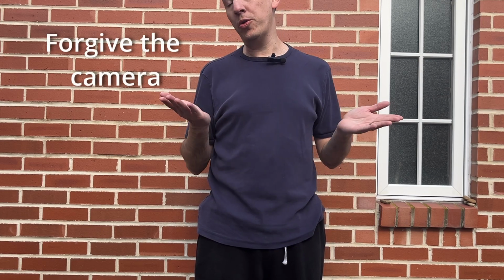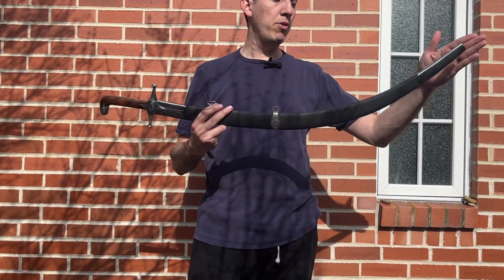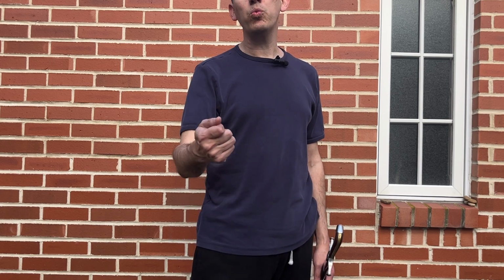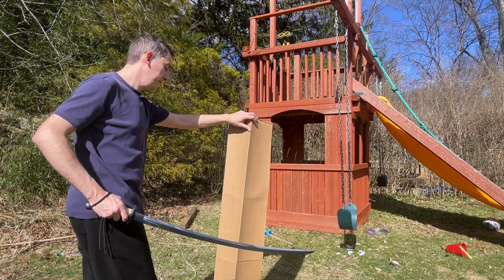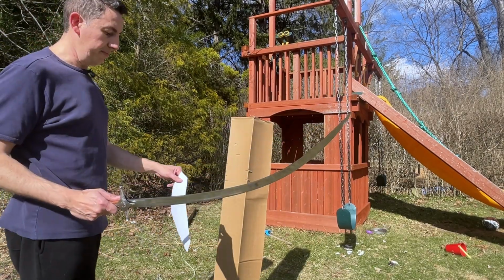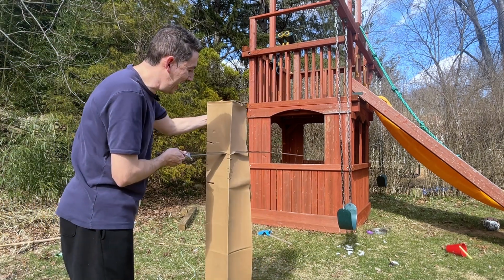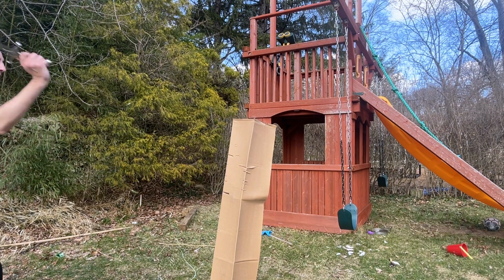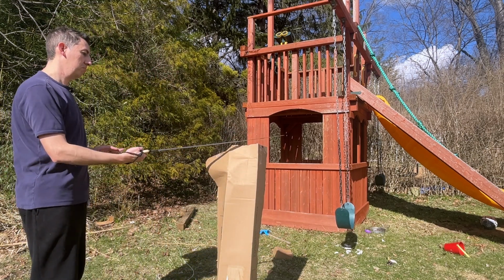How effective are Push-cuts with curved swords?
Here we test push-cut attacks using three swords that have varying degrees of curvature.

Featuring the Yuan Mongolian Dao from LK Chen

Kilij from Peserey Handicrafts

Persian Shamshir from LK Chen

0:00 intro
0:22 What is push cutting?
1:14 Introducing the swords
4:38 Mongol Sabre
5:51 Ottoman Kilij
7:56 Persian Shamshir
9:42 Parting remarks
11:42 Bonus footage!